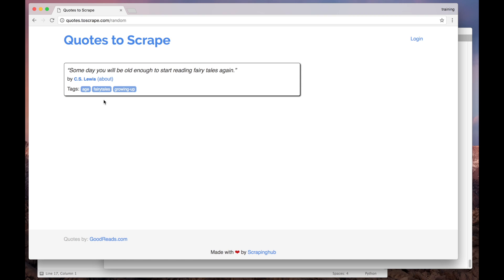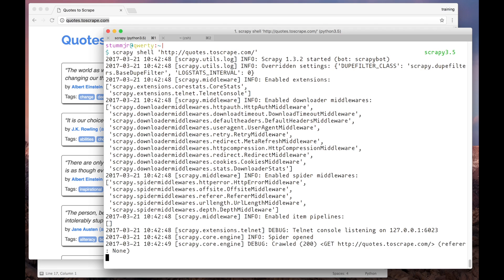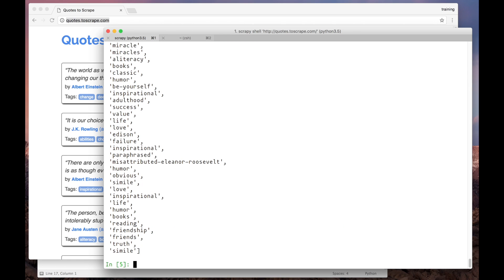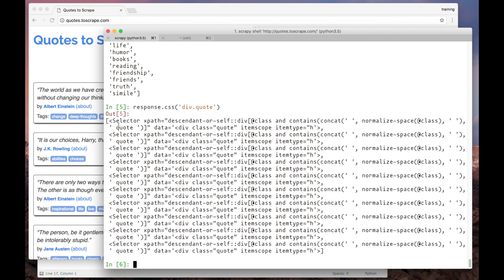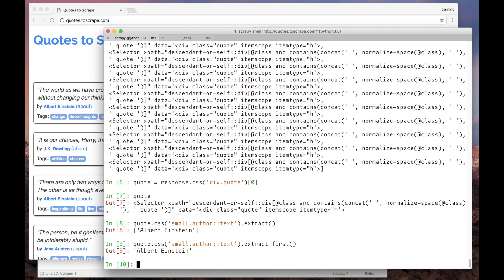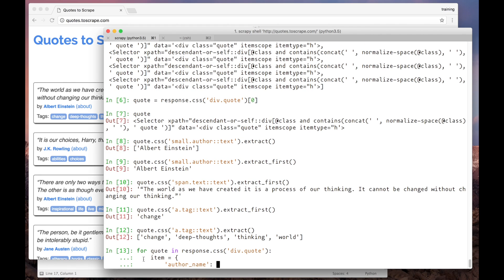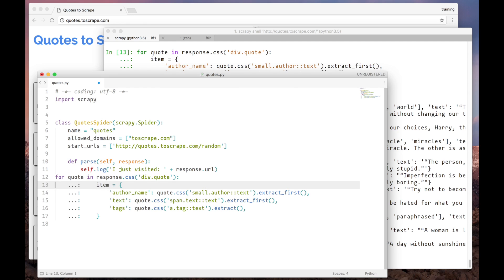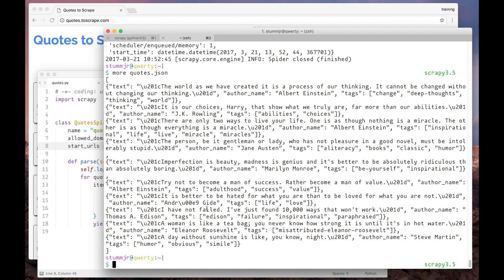Scraping Multiple Items from a Page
This is the third video of the "Learn Scrapy" series. Here you'll learn how to extract multiple items from a single page, as it's often required in listing pages.

If you haven't seen the previous videos from this series, please have a look at the playlist.

In the next video, you'll learn how to follow pagination links in your spider.